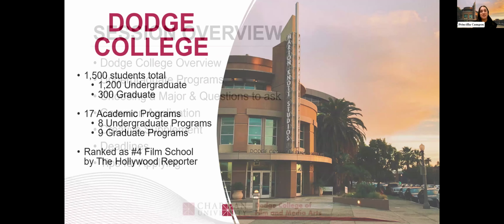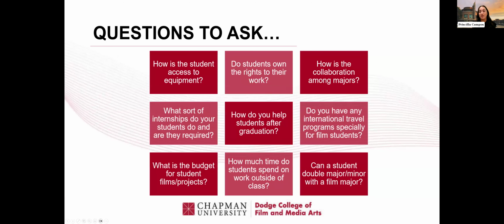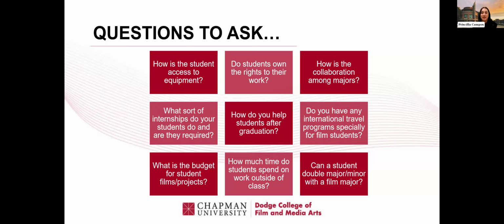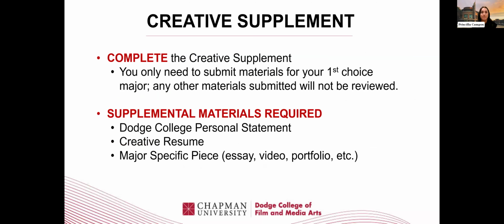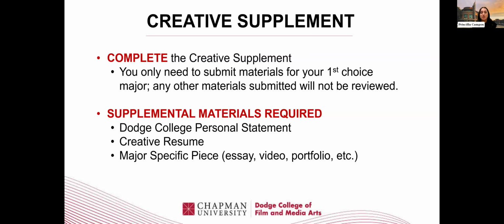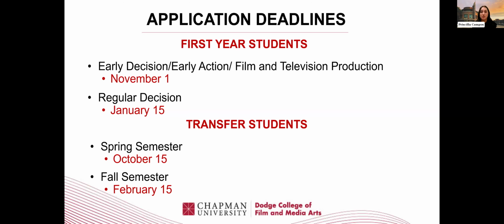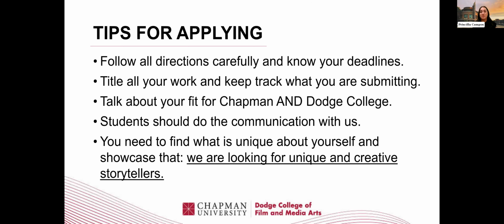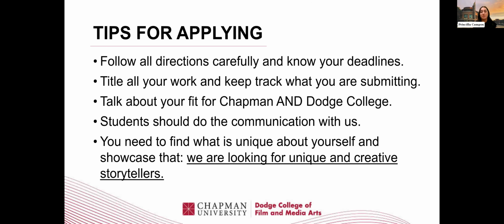How to Apply - Dodge College of Film & Media Arts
Learn about Chapman University's undergraduate application process to our Dodge College of Film & Media Arts.